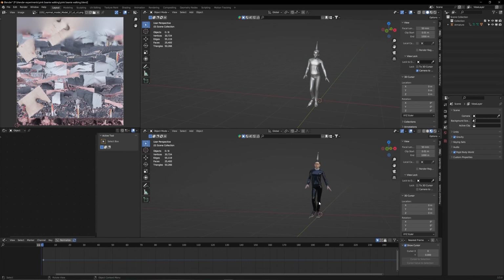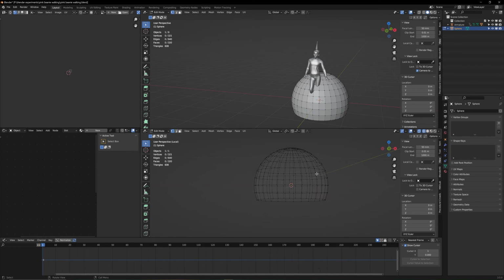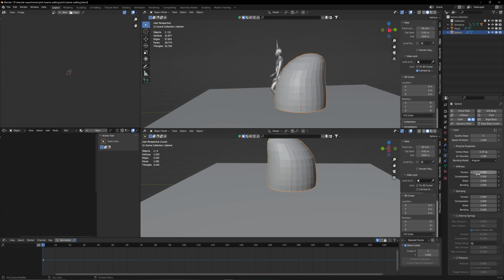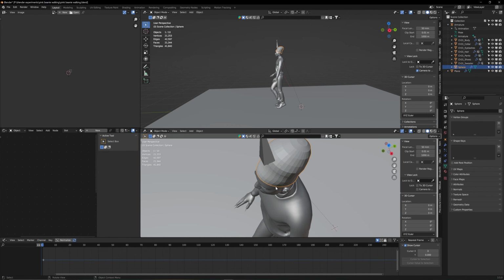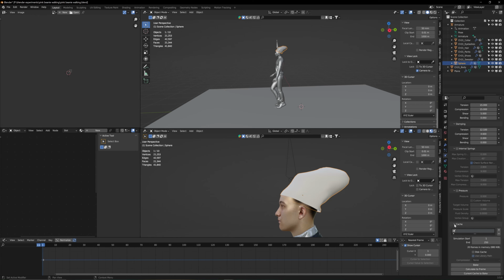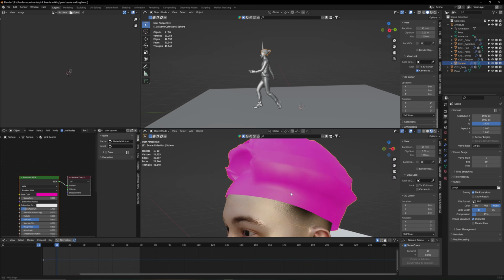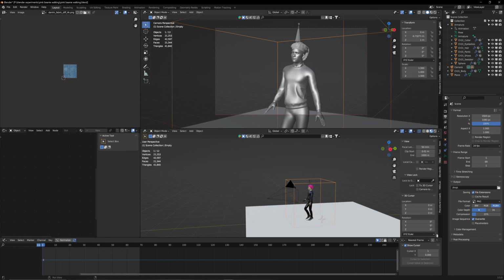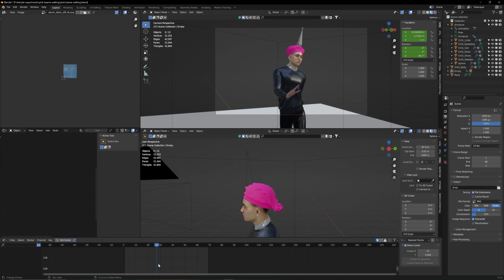Making a Beanie - Blender Cloth Simulation Tutorial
0:00 intro
3:25 how to make a beanie in blender

Sony FX3

Social Medias